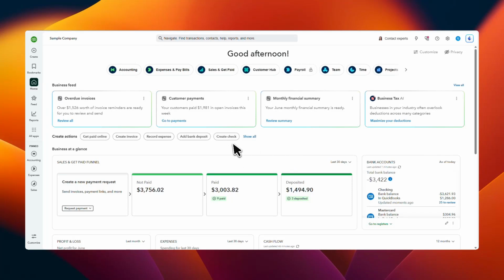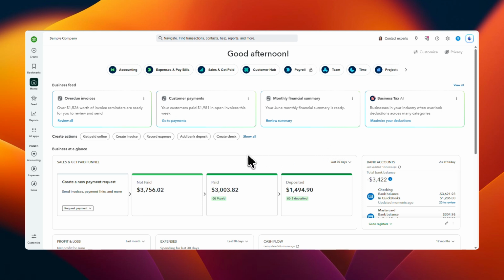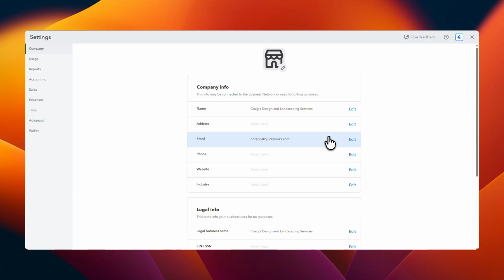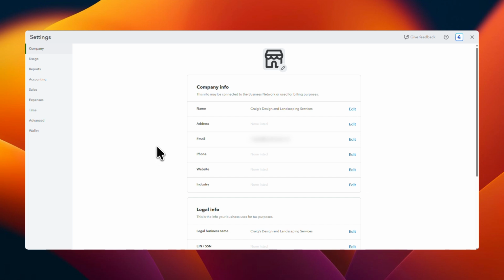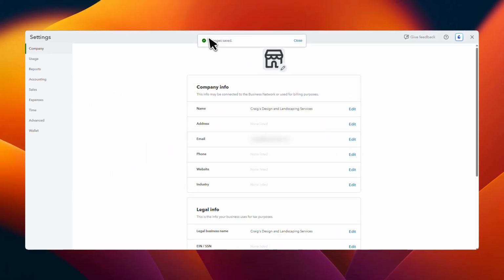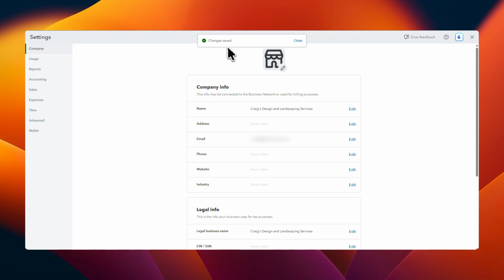How to Change the Company Name in QuickBooks Online (2026 Updated Guide)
Learn how to change the company name in QuickBooks Online the right way! In this 2026 step-by-step beginner tutorial, I'll show you how to update your business name in company settings, save the changes, and ensure your new company name appears correctly on invoices, reports, and other documents. Perfect for beginners and anyone looking to better manage their accounting and bookkeeping.